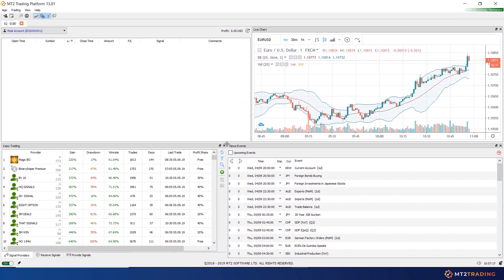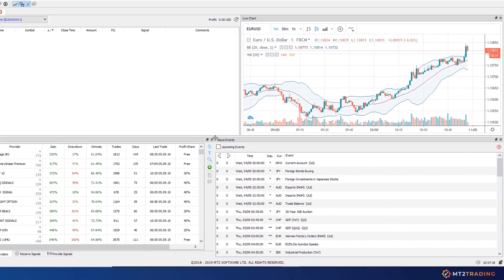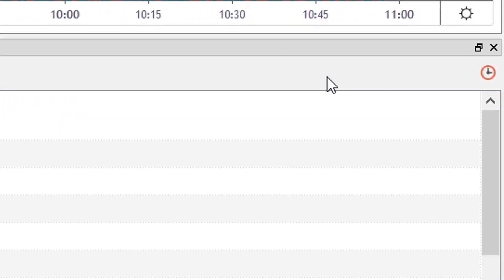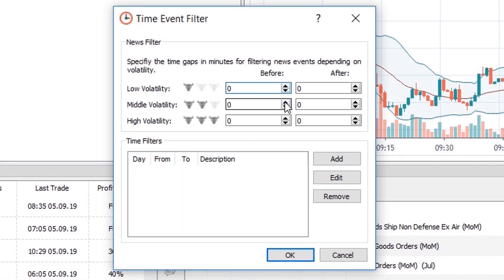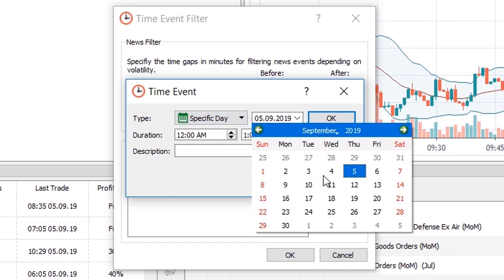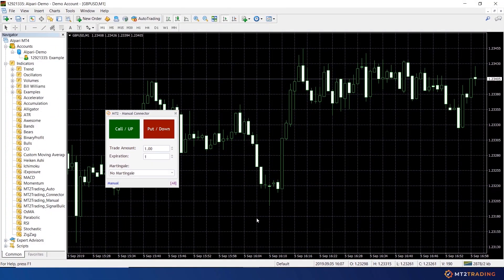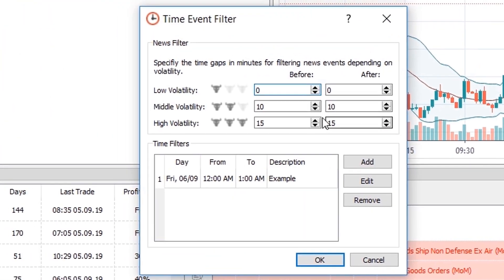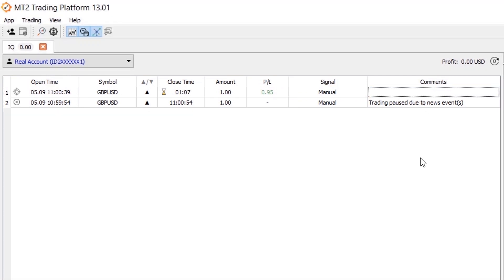How To Use Economic News & Events Filter - Automated Binary Options Trading Platform - MT2Trading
Hello!

Time for a new tutorial video!

On this occasion, we explain how the newsfilter the MT2Trading Platform offers works, how you can set it up and start using it.

This functionality allows your trading robot to filter signals if these are fired during economic news events, and also create custom time filters.

Financial markets are heavily influenced in their behavior because of these news, so being able to take precautions, is a critical factor to trading success.

You can find much more information and images about the configurations in our documentation files

Please let us know if you have any questions, and we will be more than happy to help you.

Best regards and happy trading,
MT2Trading Team.